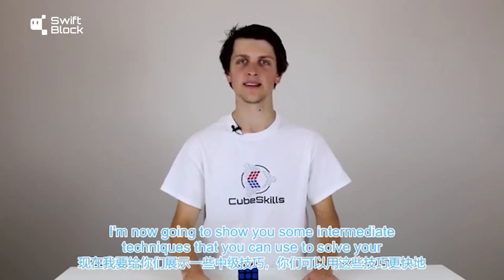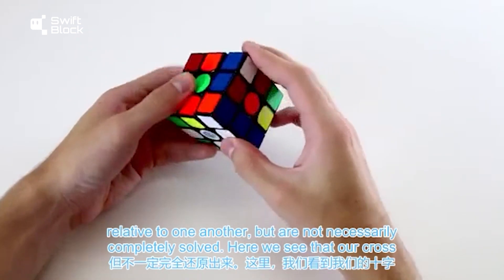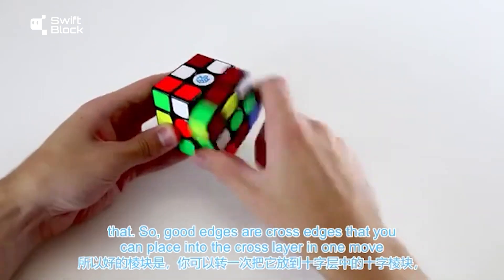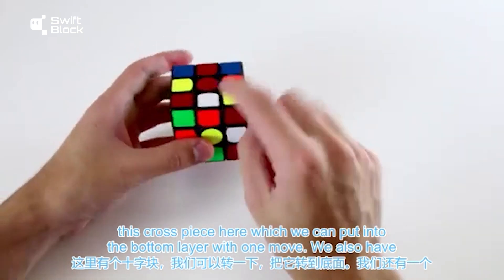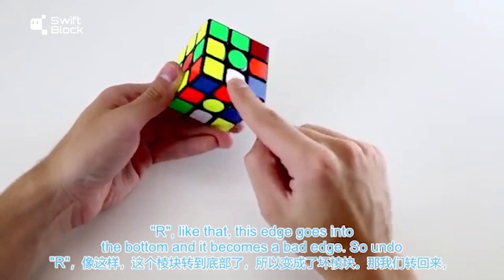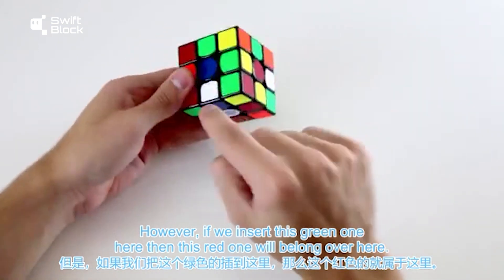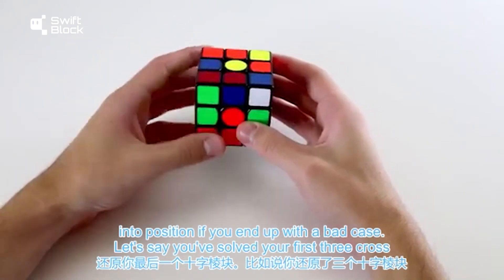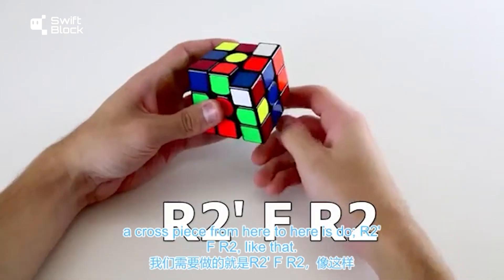13.Intermediate Cross Techniques